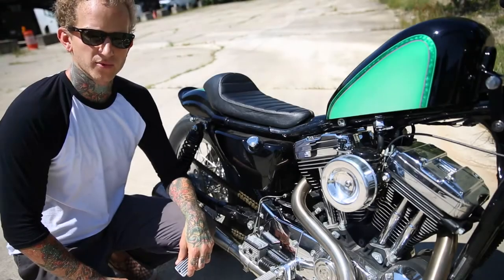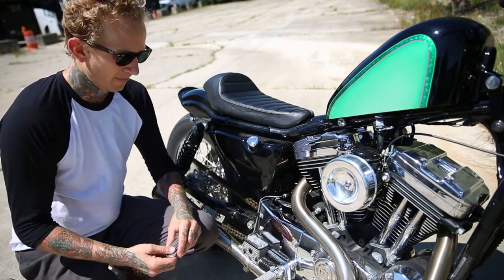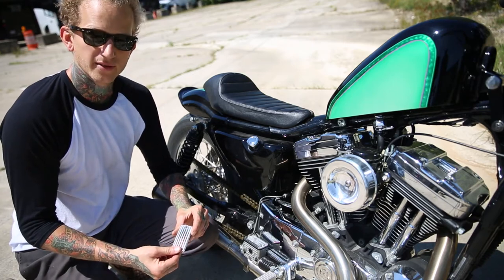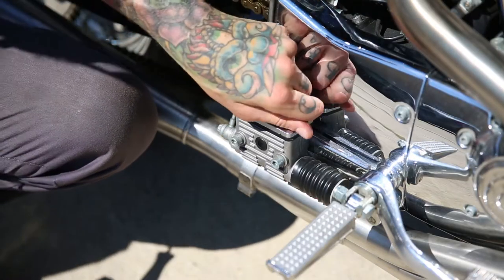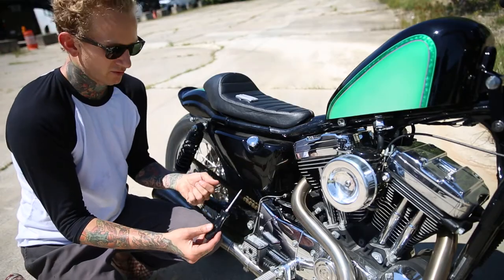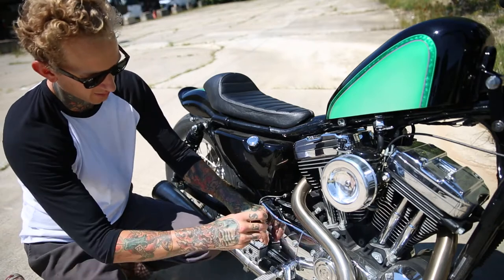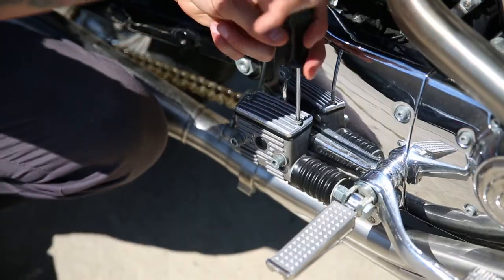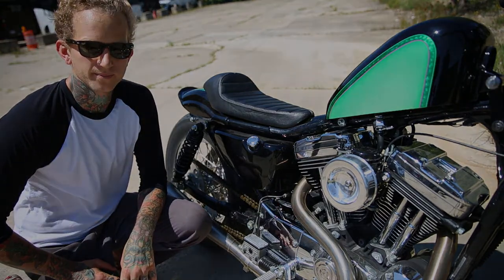Lowbrow Customs - Master Cylinder Cover Install and Overview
These investment-cast aluminum master cylinder covers add some soul and style to your scoot while utilizing your stock gasket and hardware, making install a cinch. Available in a semi-polished or black electroplate aluminum, in your choice of Finned or Fish Scale.

Fitment - Replaces OEM# 45004-85

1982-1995 H-D Front Master Cylinders
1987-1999 FLST Rear Master Cylinders
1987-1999 XL Rear Master Cylinders
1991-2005 Dyna Glide Rear Master Cylinders

Semi Polished - Finned - Sku - 004037

Semi Polished - Fish Scaled - Sku - 004039

Black - Finned - Sku - 004038

Black - Fish Scale - Sku - 004040

Fitment - Replaces OEM# 45004-96A

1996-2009 H-D Big TwinFront Master Cylinders
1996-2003 XL Front Master Cylinders

Semi Polished - Finned - Sku - 004041

Semi Polished - Fish Scale - Sku - 004043

Black - Finned - Sku - 004042

Black - Fish Scale - Sku - 004044

Fitment: Replaces OEM# 42804-04

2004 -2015 XL Front Master Cylinders

Semi Polished - Finned - Sku - 004045

Semi Polished - Fish Scale - Sku - 004047

Black - Finned - Sku - 004046

Black - Fish Scale - Sku - 004048

Fitment - Replaces OEM# 42817-04

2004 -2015 XL Rear Master Cylinders

Semi Polished - Sku 004049

Black - Sku - 004050